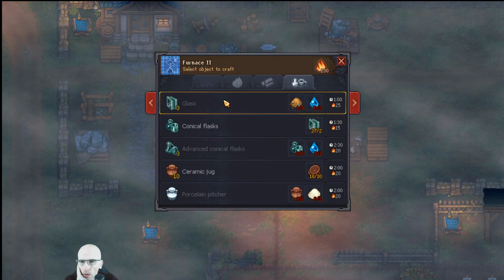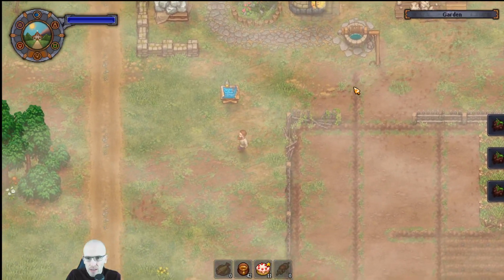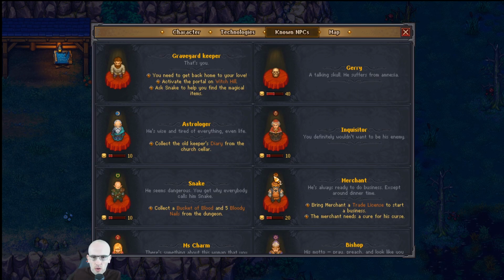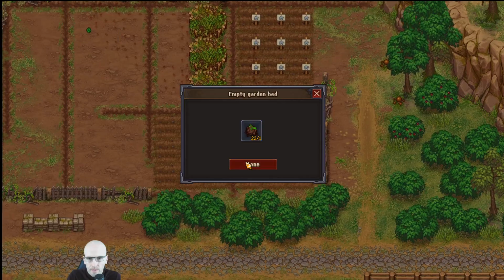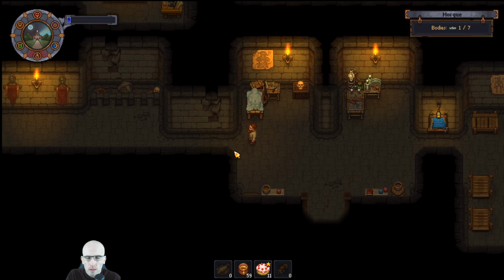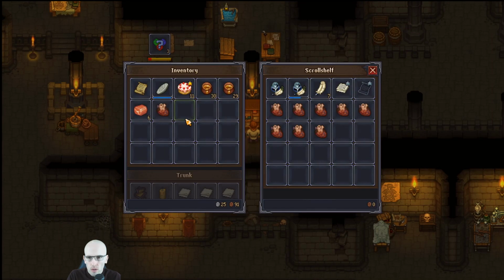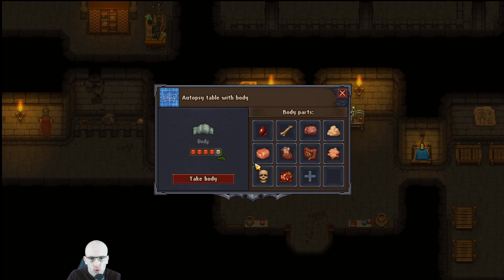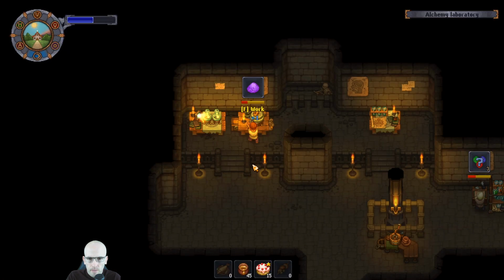Graveyard Keeper (PC) - Episode 9A: Expanding our zombie empire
Getting our zombies to work more efficiently while still diligently caring for our flock (so they can give us money to expand our zombie operations) :)

Original air date: Nov 29, 2019